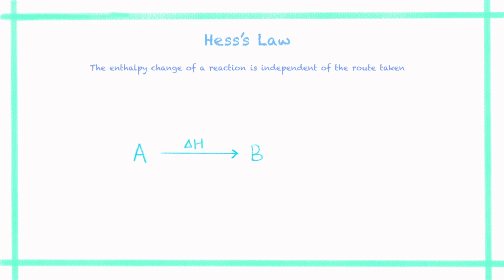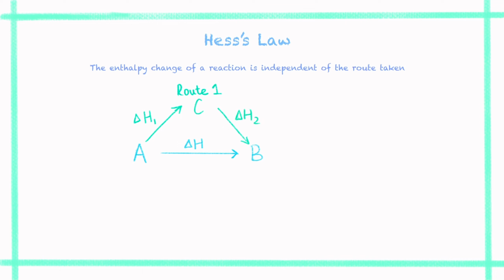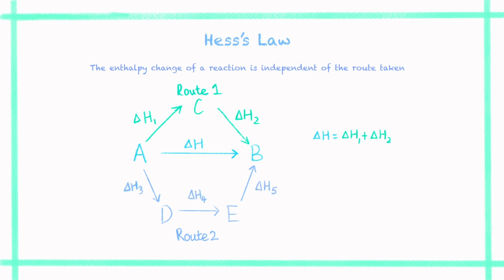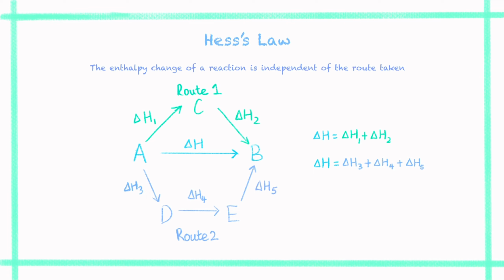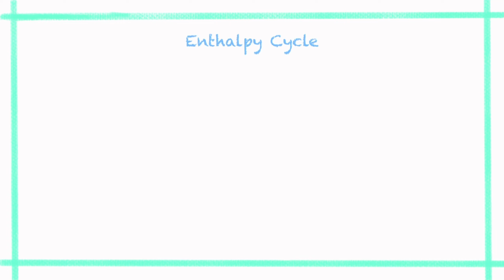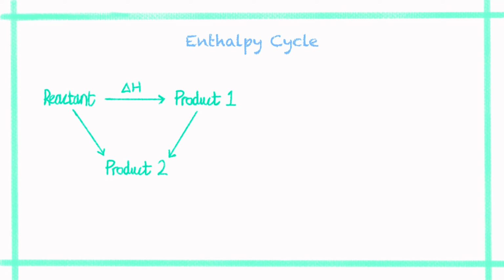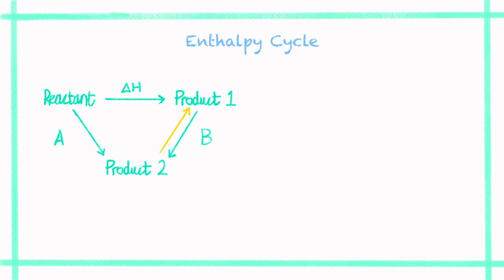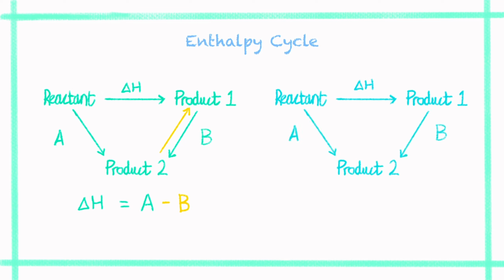Hess's Law and Enthalpy Cycle - A Level Chemistry Chapter 6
Hey guys! This video is everything new (not learnt in gcse chemistry) of CIE A Level Chemistry Chapter 6. This video consists of:

- Hess's Law
- Enthalpy Cycles
- How to calculate enthalpy changes of the direct route of a reaction